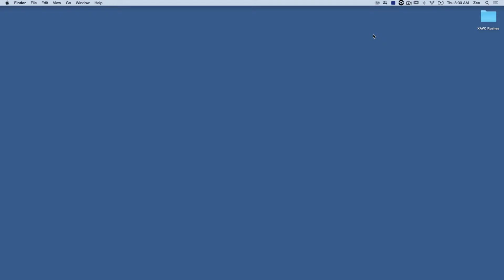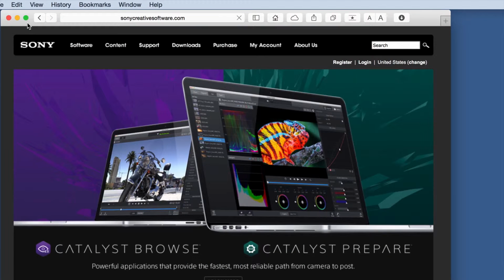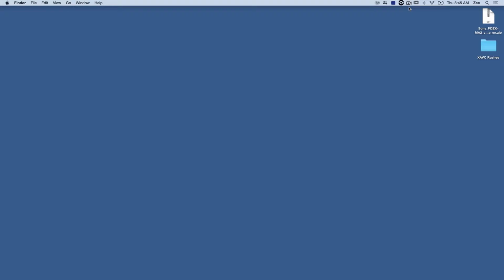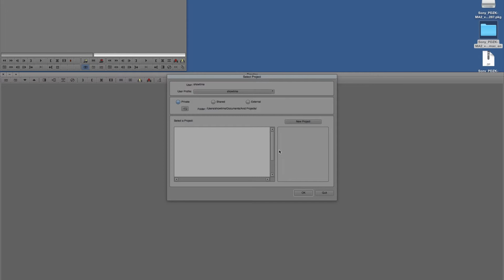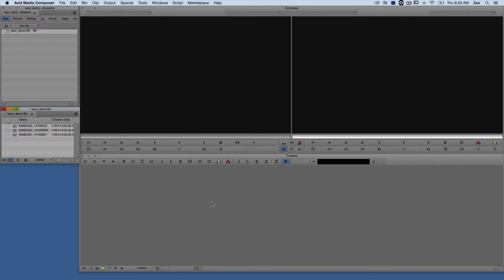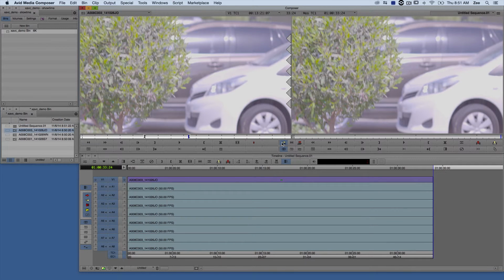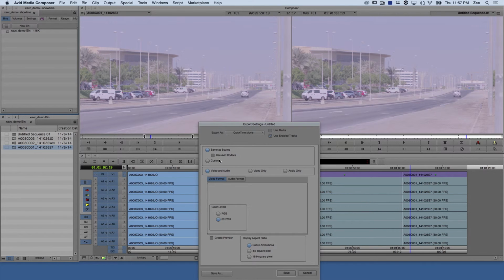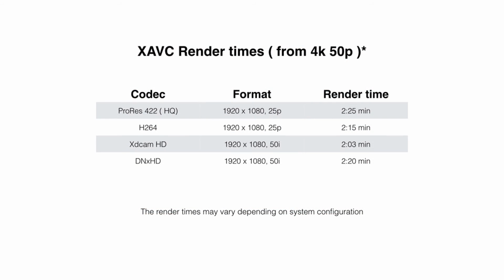XAVC Avid MC7 Workflow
Sony XAVC Codec Avid MC7 Workflow